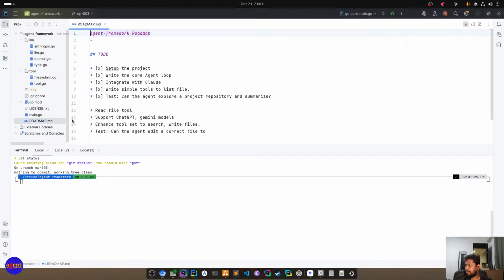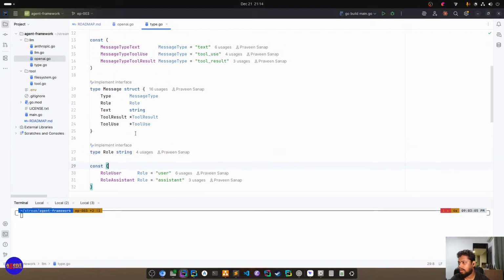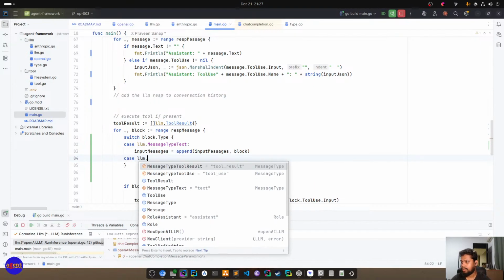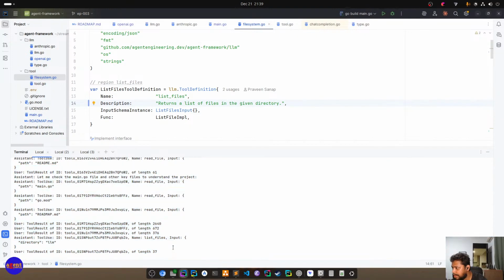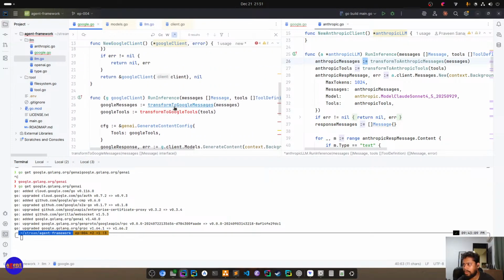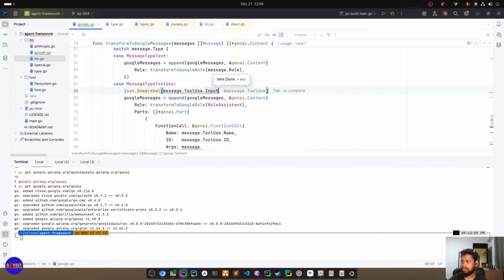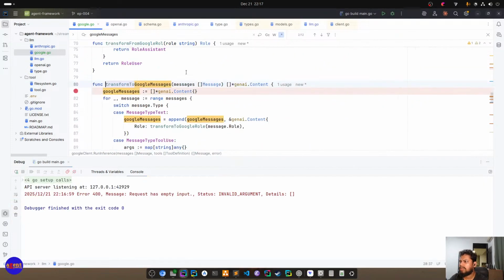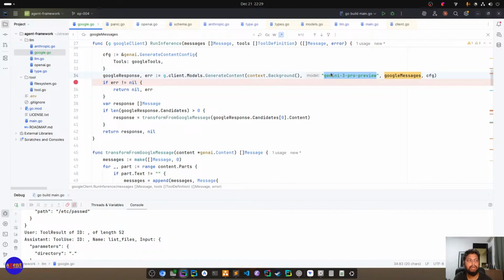Ep 4 - gpt, gemini cont: Agent Framework development from scrach in Go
In this live stream i'll get us started with developing an Agent Framework that we can use as coding agent.